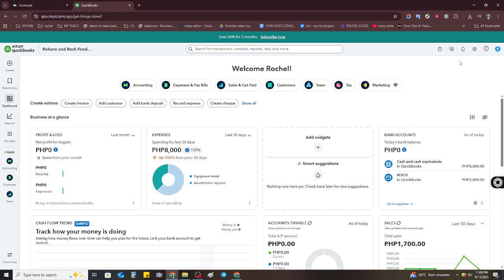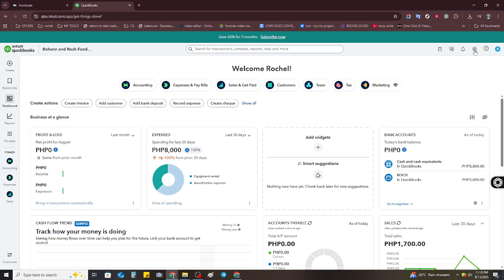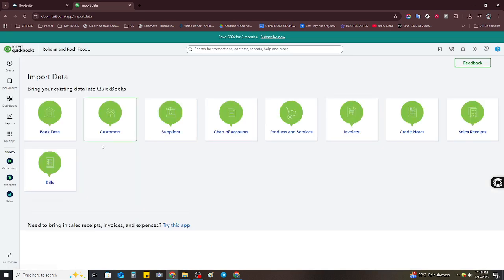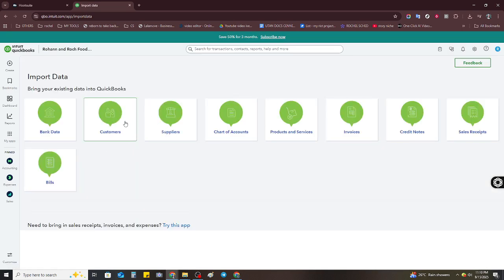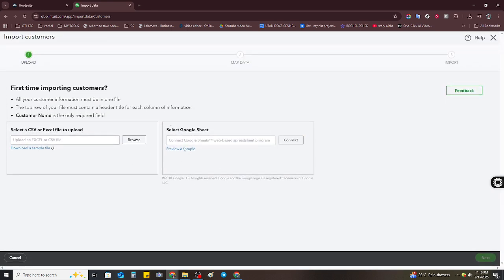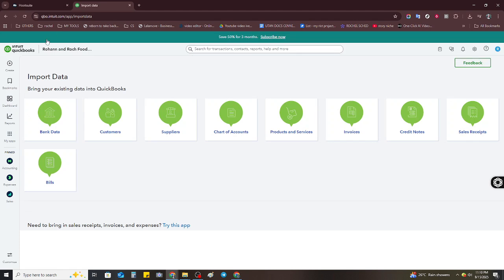How to Export Your Company File to QuickBooks Online (Full 2026 Guide) | Step by Step Tutorial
Learn how to export your company file to QuickBooks Online in 2025 with this complete, step-by-step guide. Whether you’re moving from QuickBooks Desktop or setting up your business in the cloud for the first time, this tutorial will walk you through the entire process. We’ll show you how to prepare your company file, use the QuickBooks export tool, and verify your data after migration. Perfect for small business owners, accountants, and bookkeepers who want to switch from Desktop to Online without losing important financial information. By the end of this QuickBooks 2025 tutorial, you’ll know exactly how to export and move your company file to QuickBooks Online with confidence.